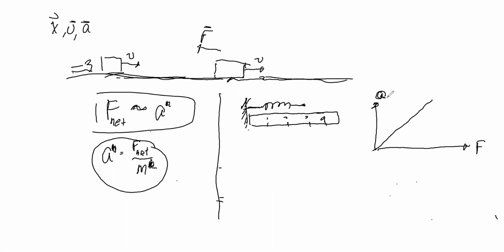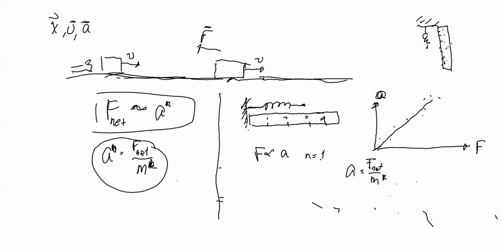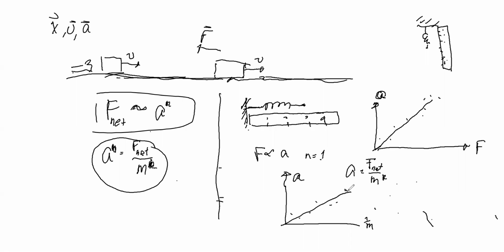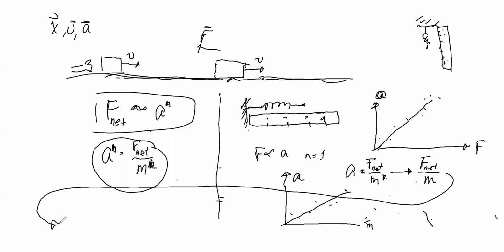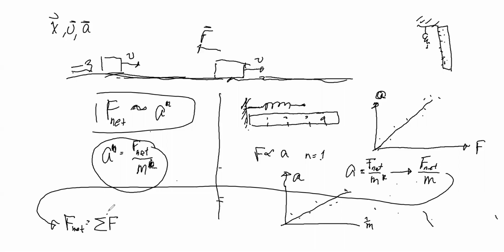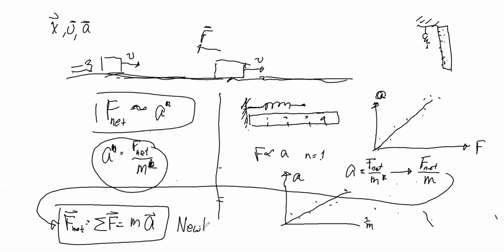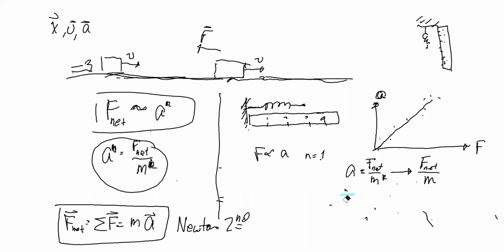physics1, Newton's 2nd law